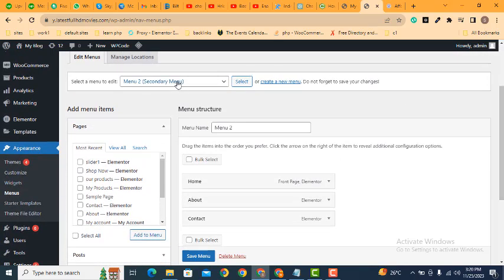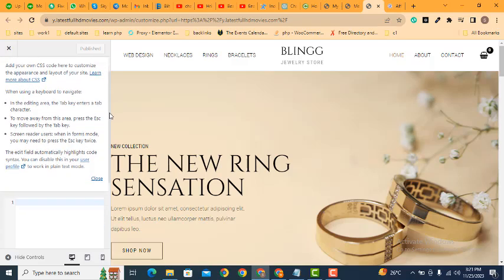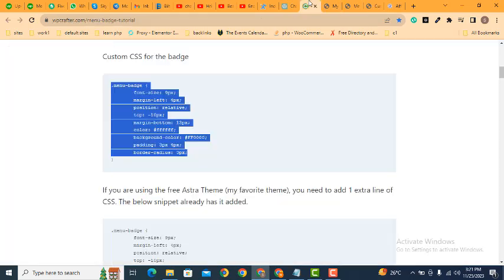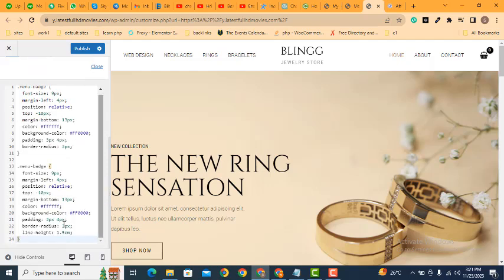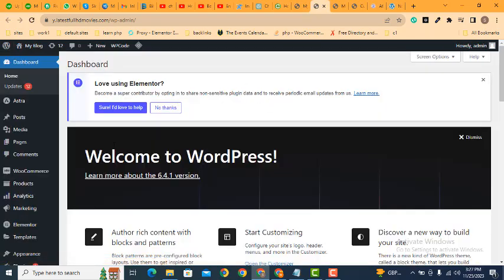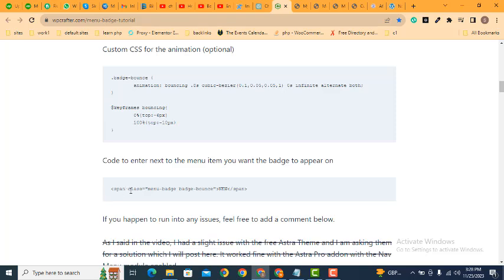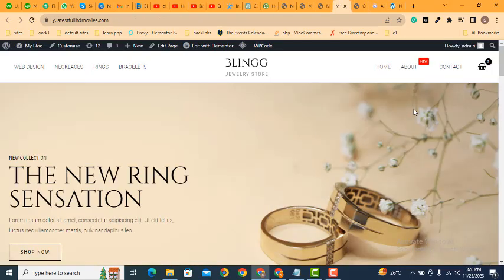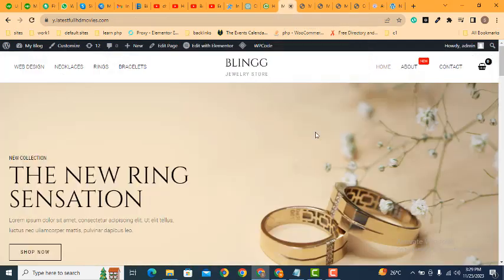How to add notification badge in wordpress website menu